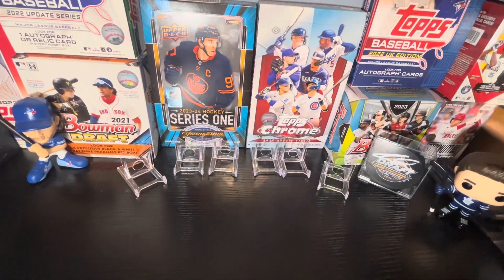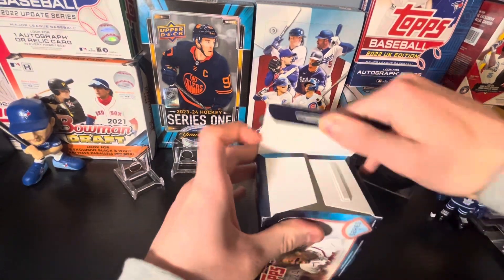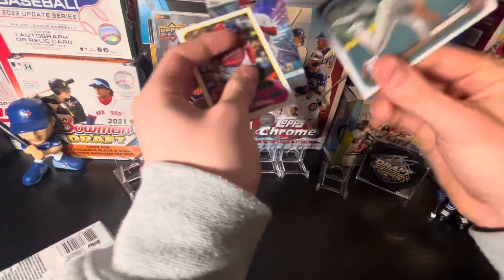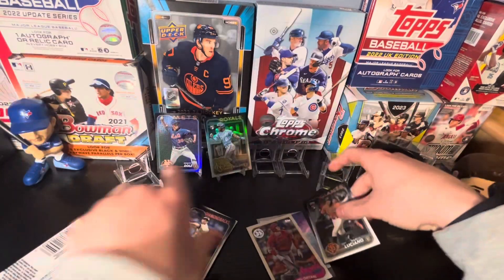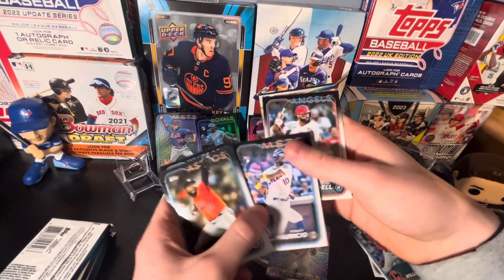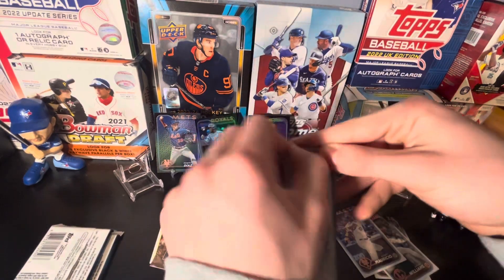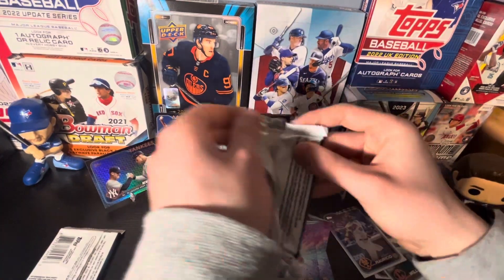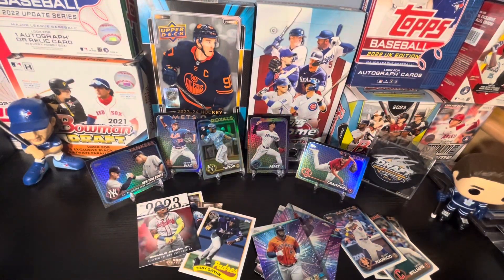Random Rips Wednesday Episode 2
Sorry it took so long for this to be uploaded!
Random Rip Wednesday episodes are filmed at random times and not uploaded immediately!